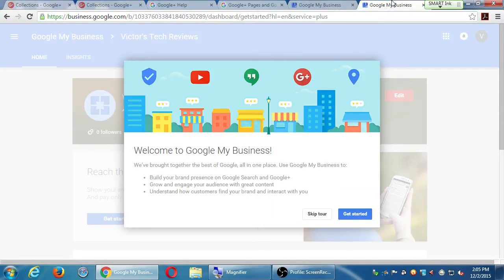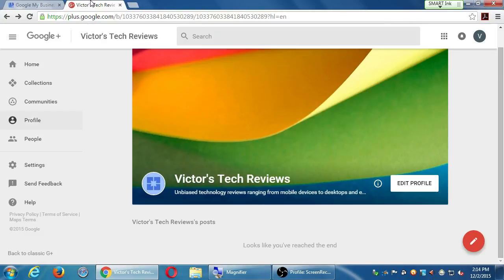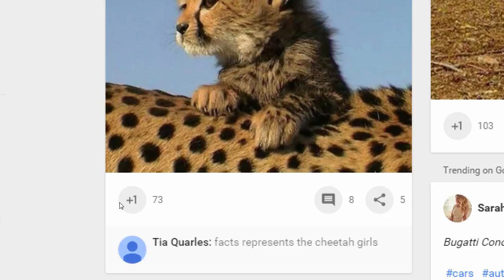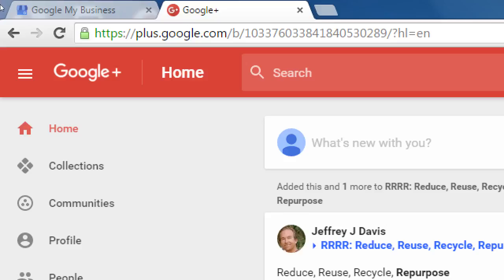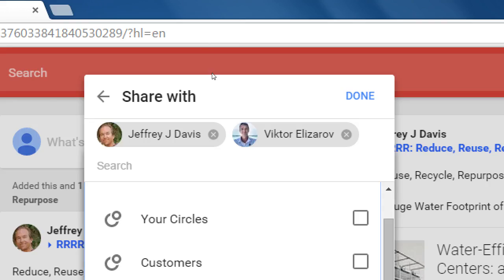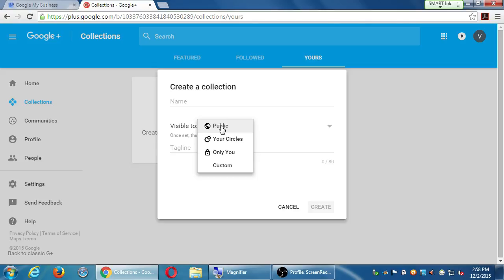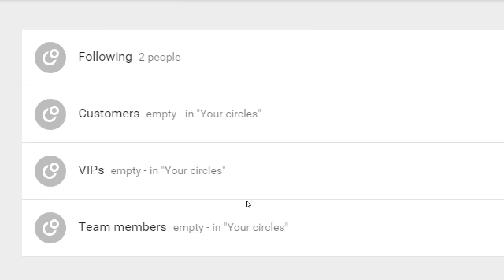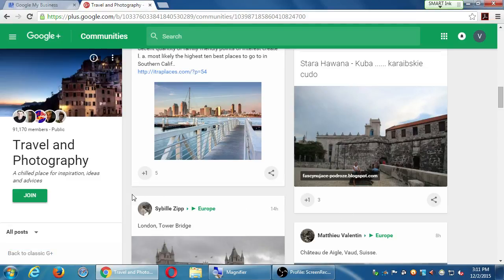SDCE Adv Google 2015 12 2 B